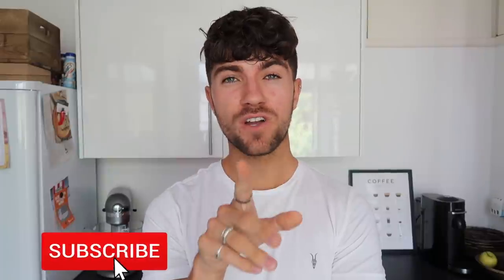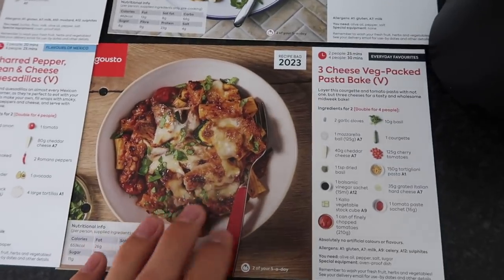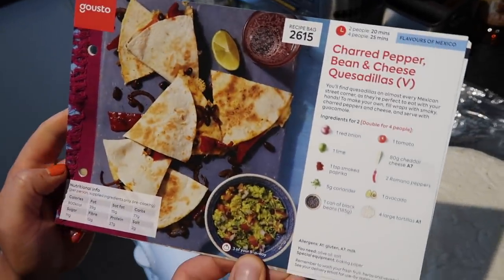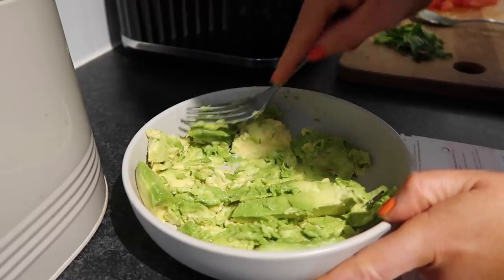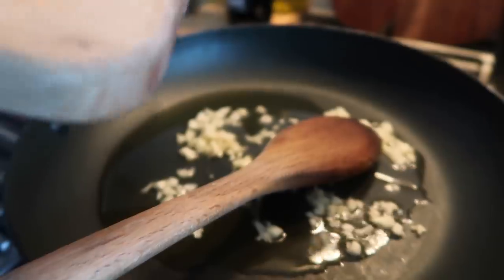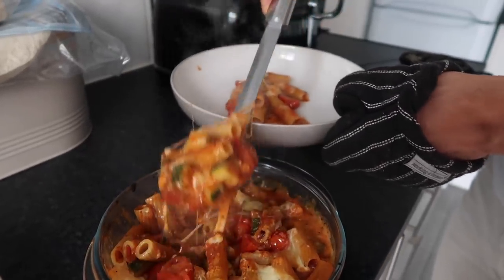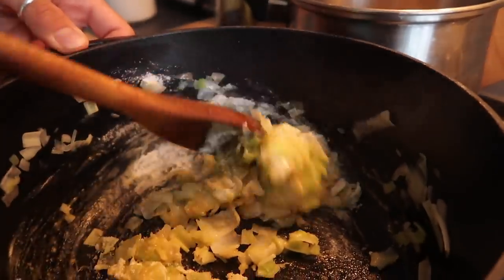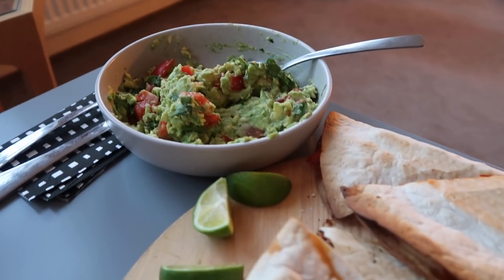VEGETARIAN RECIPES | ARE RECIPE BOXES WORTH IT? | MID WEEK MEAL IDEAS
VEGETARIAN RECIPES | ARE RECIPE BOXES WORTH IT? | MID WEEK MEALS

Hey guys!

I hope you are all doing well. This video contains a Gousto box which was very kindly gifted to give my honest review and impressions.

Luke x